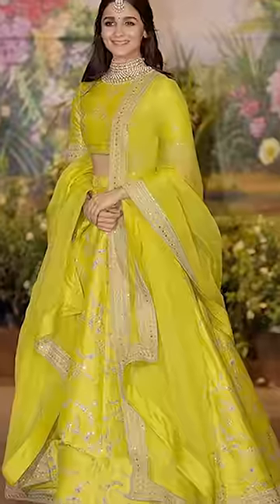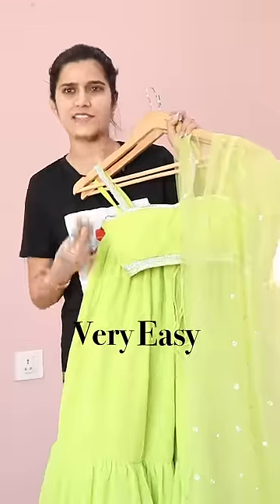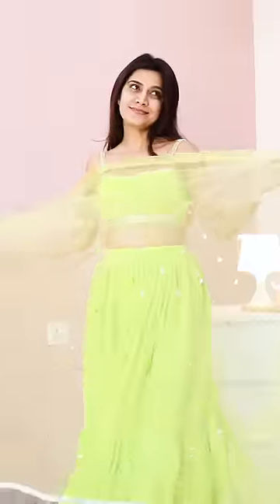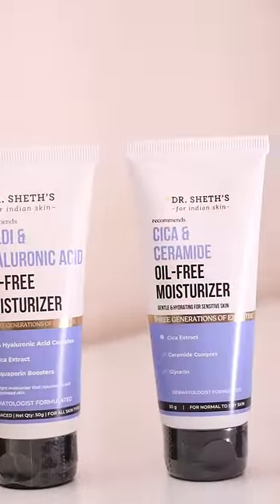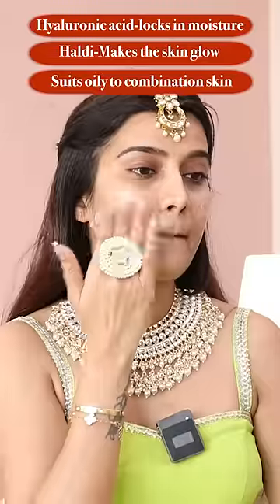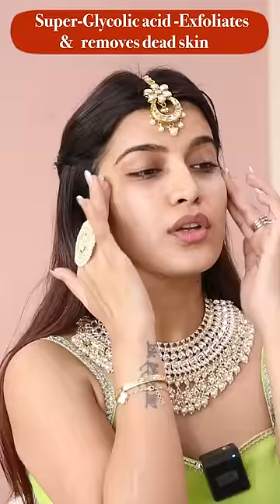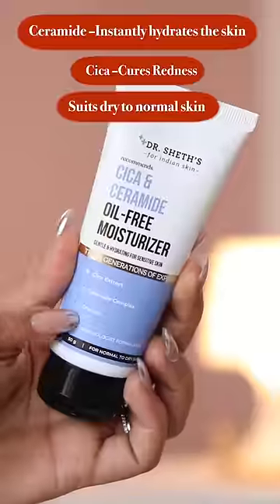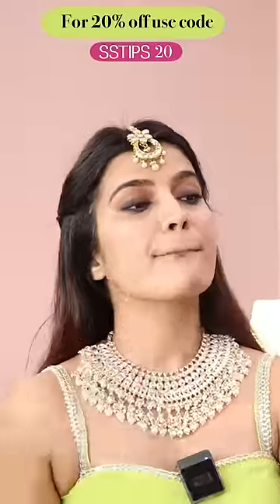😍Recreating Alia Bhatt's Look |Easy Makeup on Lehenga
Skincare is nothing without a suncreen, but choosing the right suncreen for your skin type or skin concern is a bit tough,
ive tried dr. Sheths range of sunscreen, its perfect, Whether it's oily skin, dryness, or sensitivty, Dr sheth's range of sunscreen, have got u covered,✨ it's perfect if ur looking for,
✅sun protection,
✅fix skin concerns

Try them, and chase away ur winter woes💙
✔️Ceramide & Vit C sunscreen
✔️Haldi & hyaluronic acid sunscreen
✔️Centella & Niacinamide Susncreen
✔️Mineral sunscreen

You guys thank u so much for all the love and wishes.

Filming Equipment

Vlog Camera

All the products used in the video are the once I love using regardless of the video being sponsored or not.
I personally work with only those brands which I can recommend to my near ones. I cannot guarantee that all the makeup  & skin care I recommend will suit u. Always get a sample or test them out before buying.

Keep Loving!